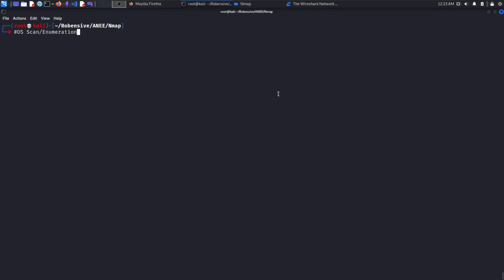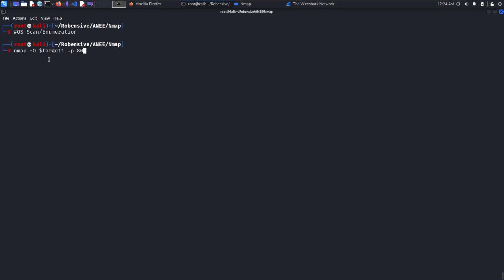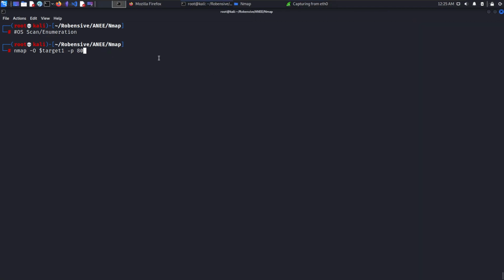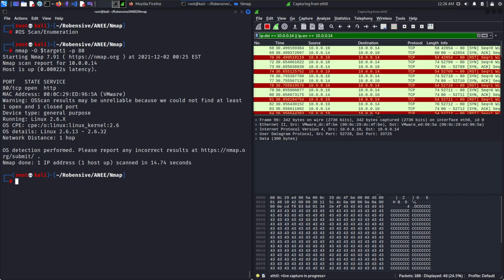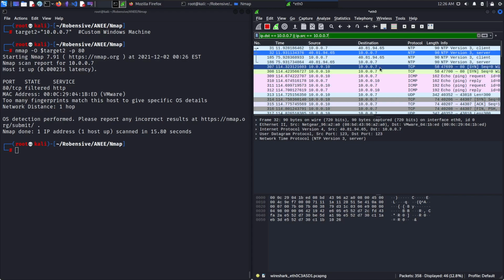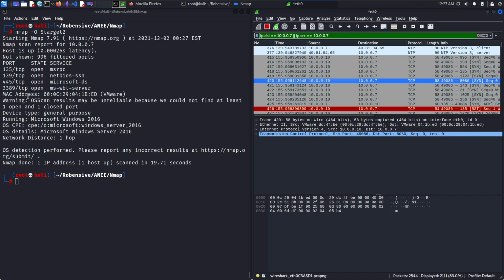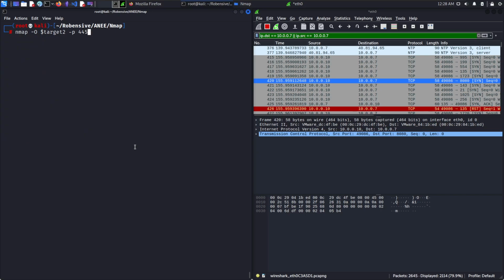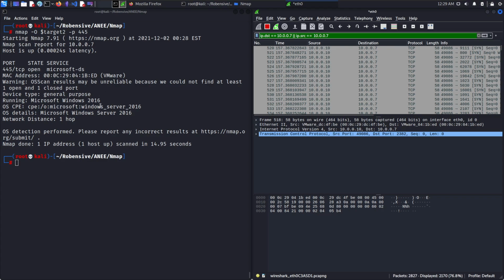06 What's Your OS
Continued practical video for the course ANEE - section 1 (Nmap). In this video I tried to explain how nmap can be utilized to perform validation target operatingsystem (OS). With addition of wireshark it becomes easy to understand a backend flow. The video is just for training prepose for the cybersecurity enthusiasts. Your comment and share will help me to grow to the level next. Expecting Good Inputs from all for this hacking tutorial or course